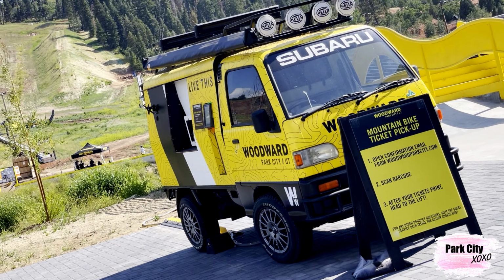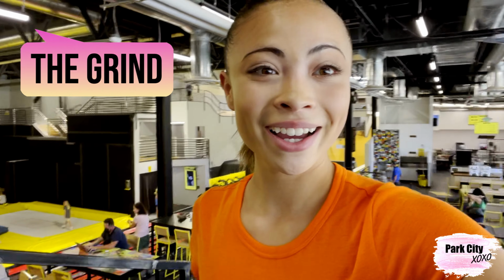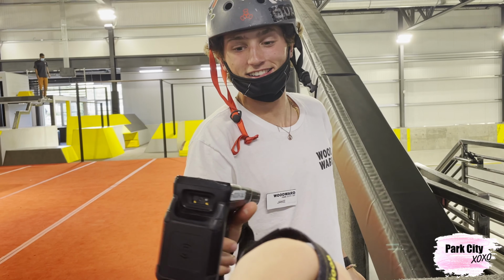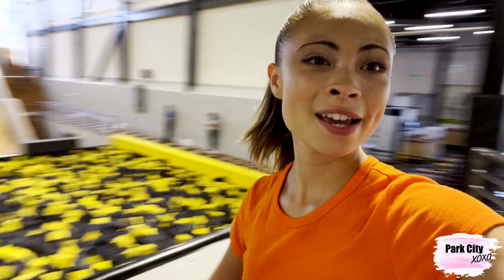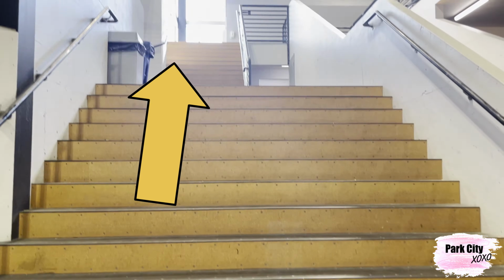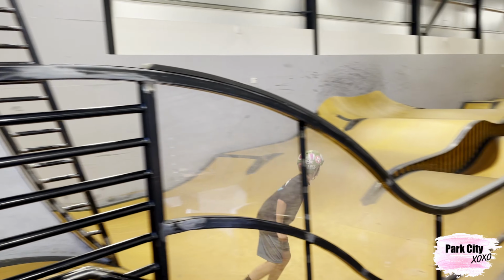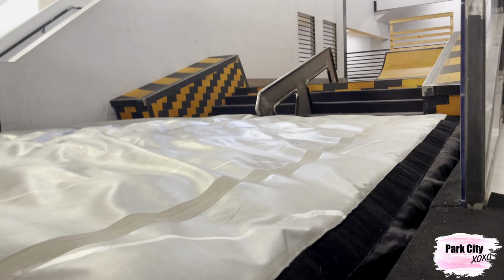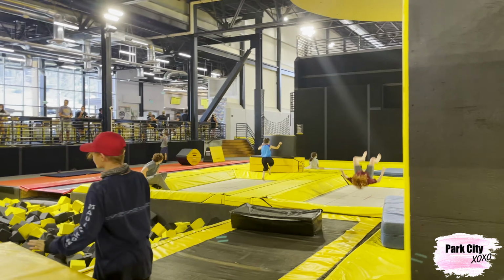THE BEST Woodward Park City Tour! Part 1 -- (INDOOR)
@woodward Park City definitely had a hype to it when it opened, as well as now, but if you haven't yet been inside of the facility, this video is the PERFECT way to get to know the place inside out!

PARK CITY XOXO :
For more information about Park City XOXO, make sure to visit the following link ...